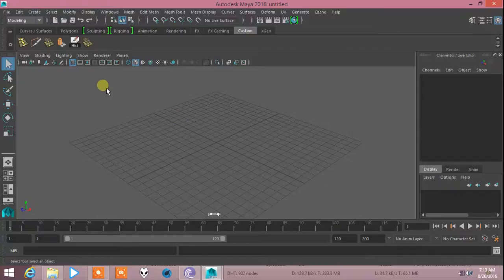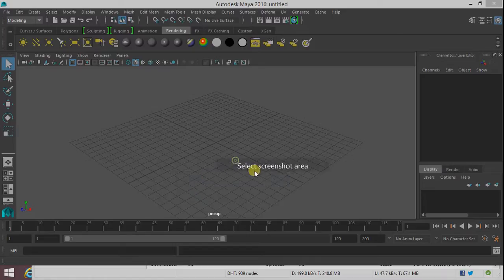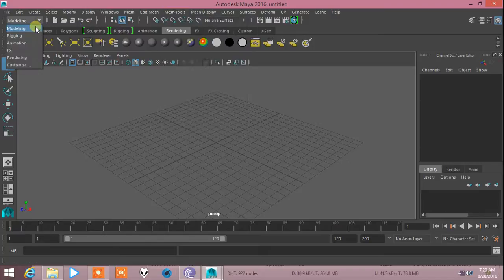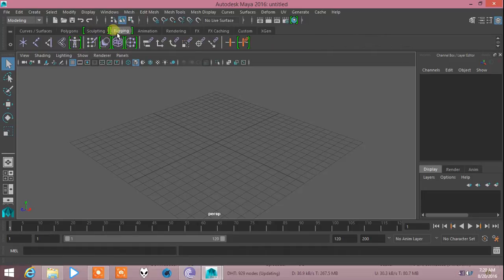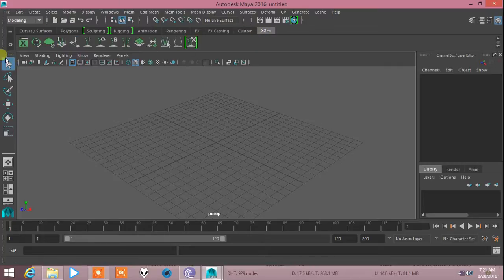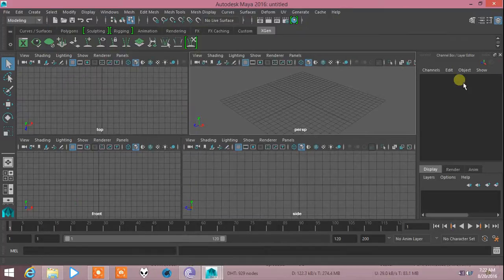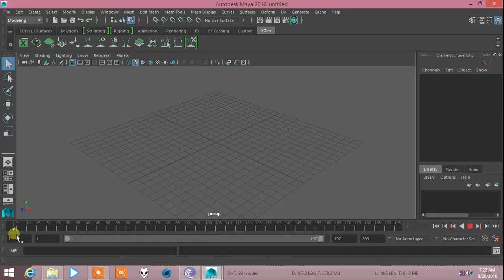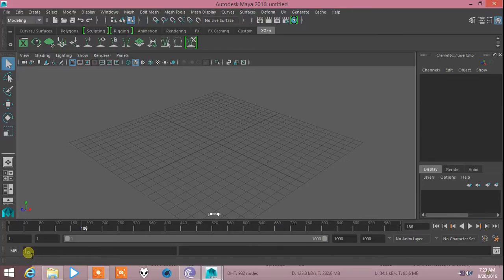Maya for beginners-01 (workspace)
This video is the first video i've done ,tutorial for basic maya  which is a 3d animation software.